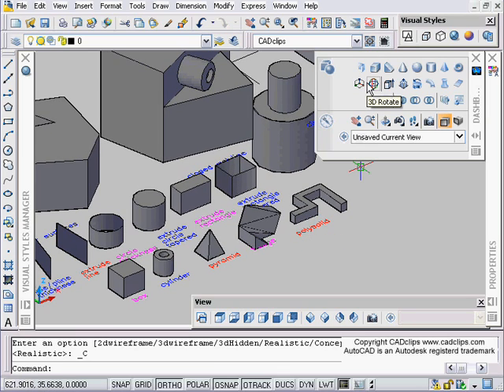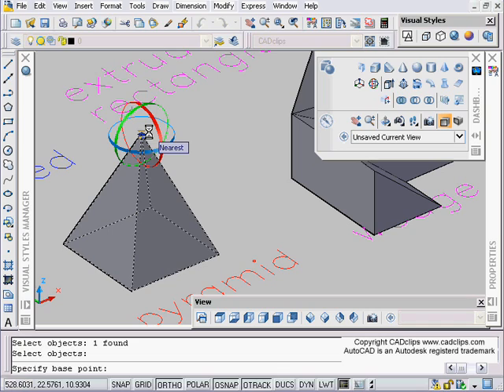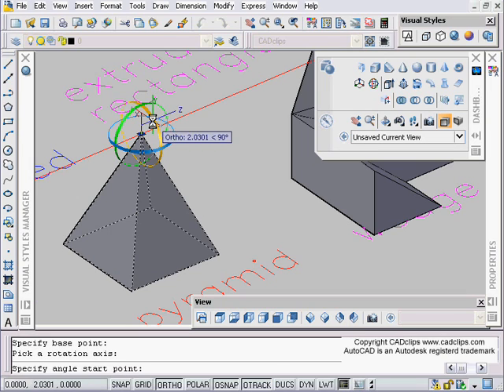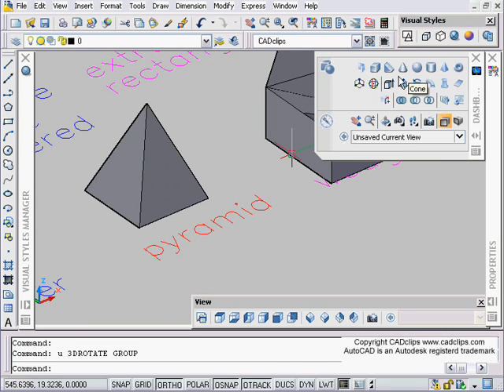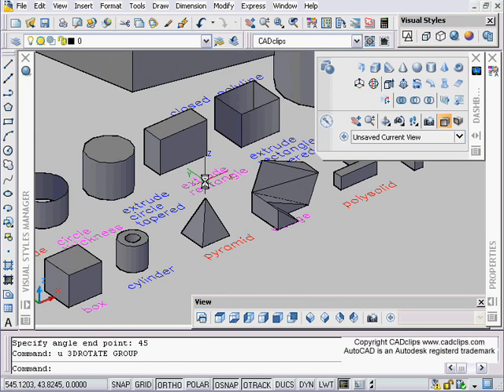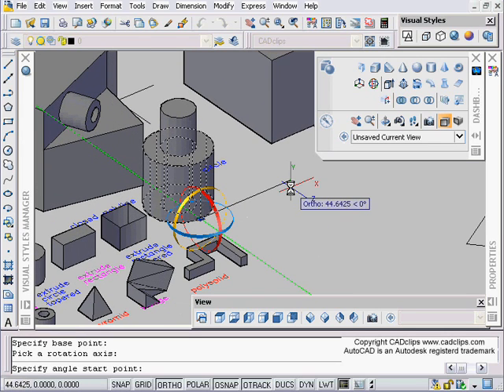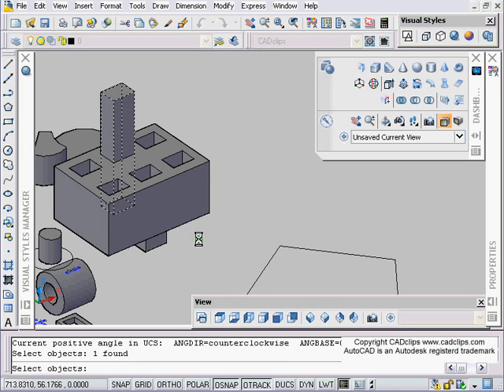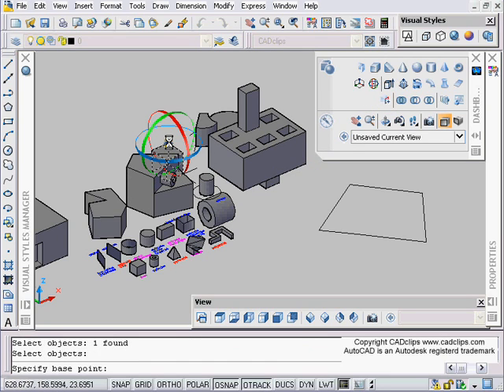AUTOCAD MECHANICAL MODEL TUTORIAL-2017 PRAT 10